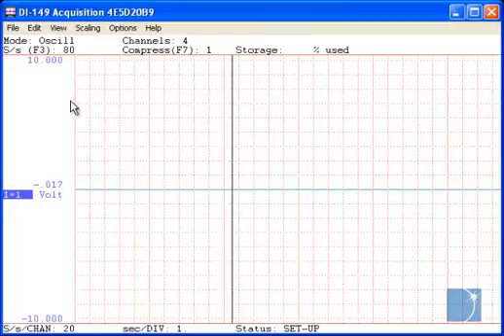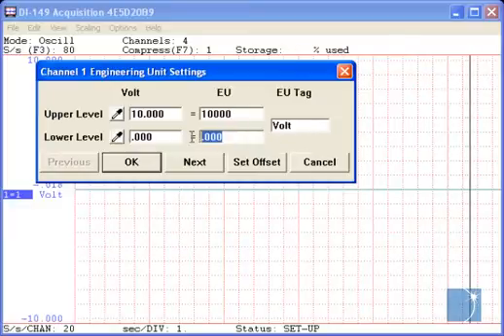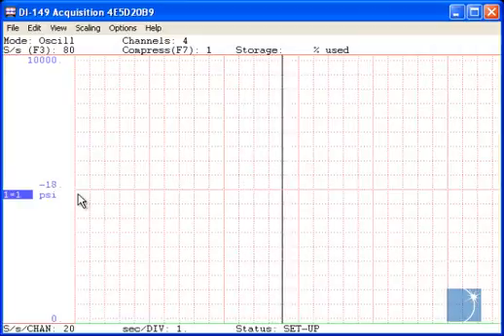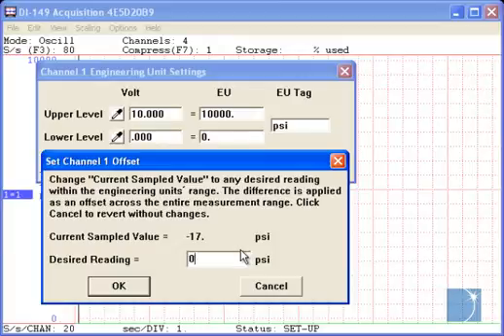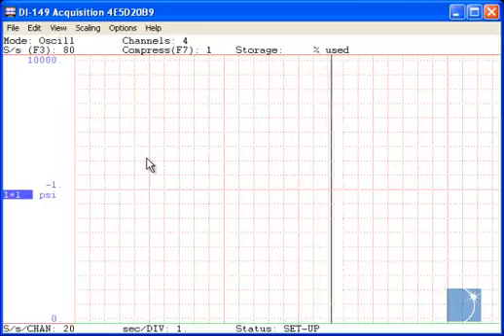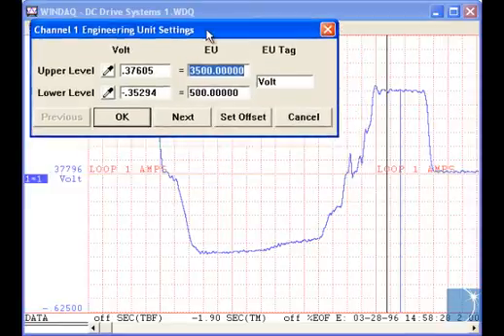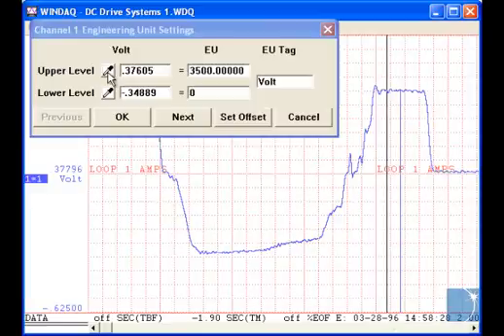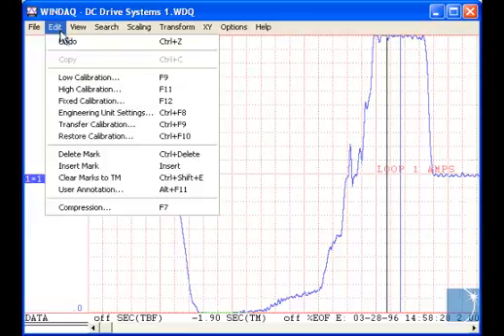Scaling WinDaq To Display Engineering Units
A demonstration of the 'Engineering Unit Settings' calibration method.